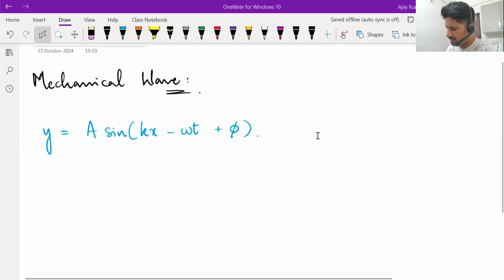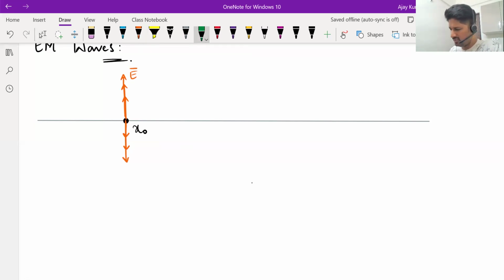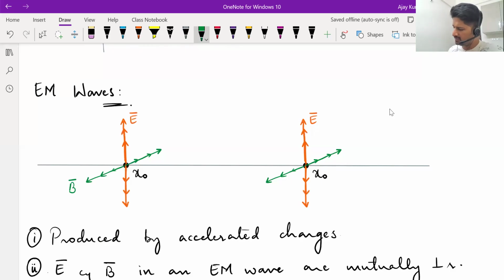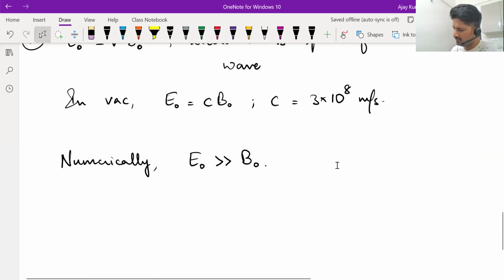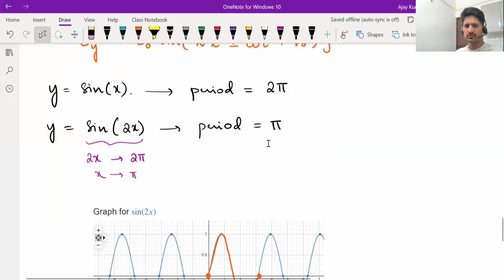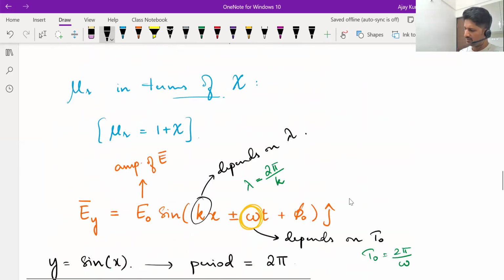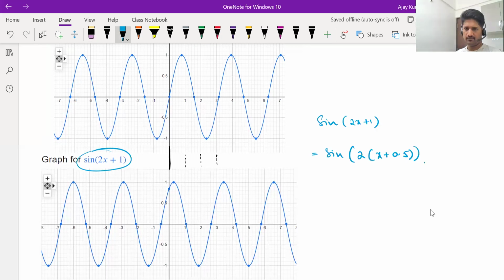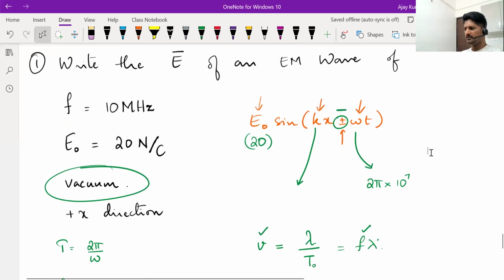EM Waves | L2 | Properties of EM waves | Wave Equation | Speed | Direction | Phase Relation